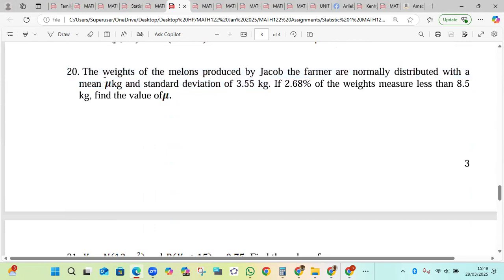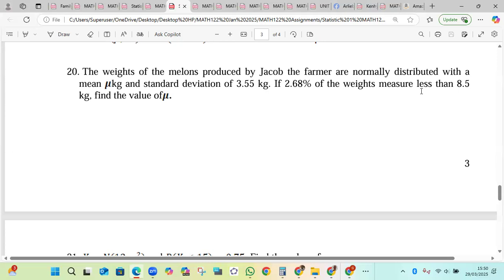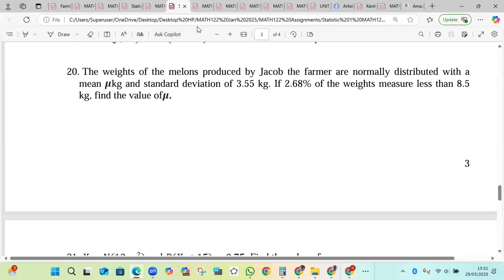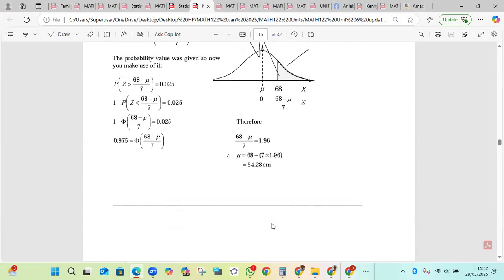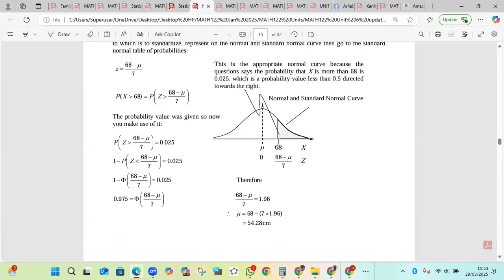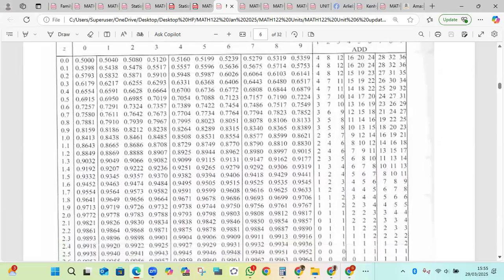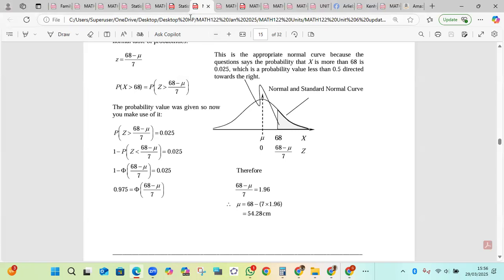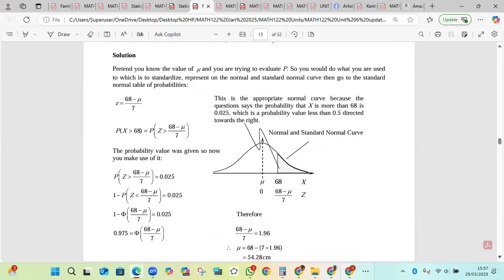Normal Distribution A6 No 20